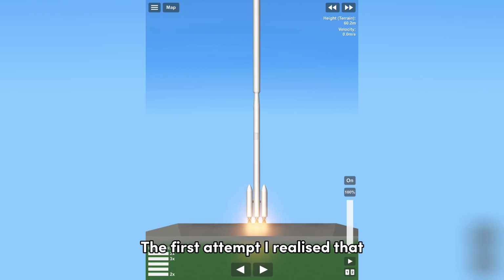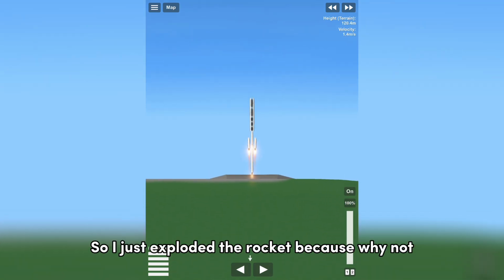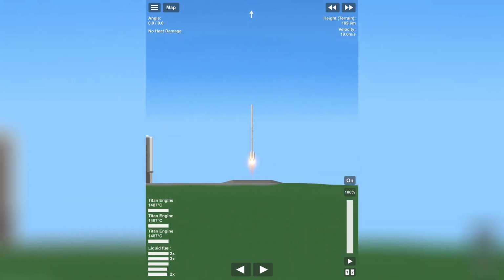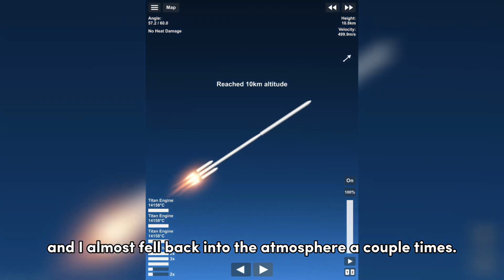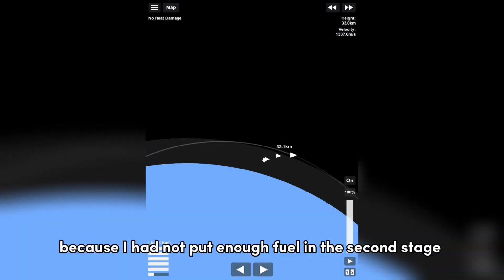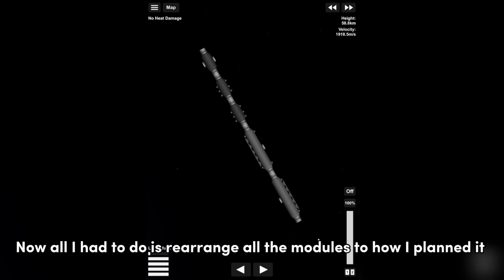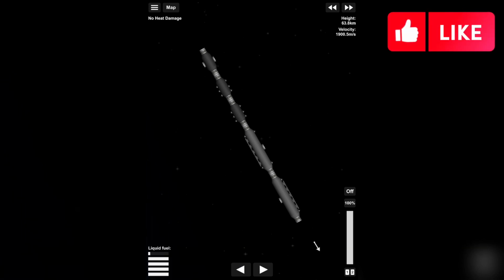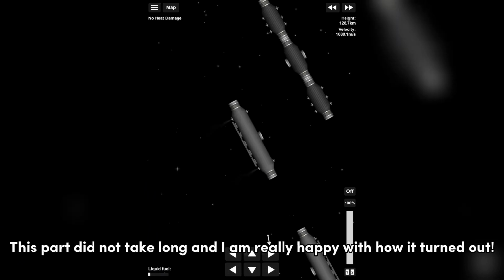I Made A Space Station In ONE LAUNCH!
In today's video, I will be doing my best to put a space station in orbit of Earth in Spaceflight Simulator. and I have to do it in one launch.